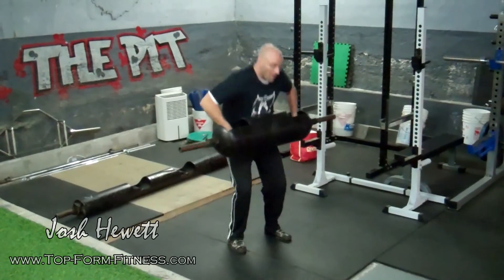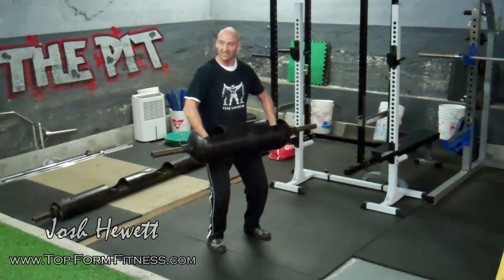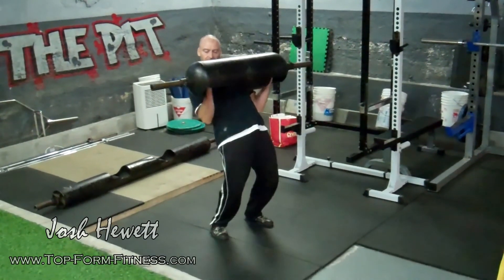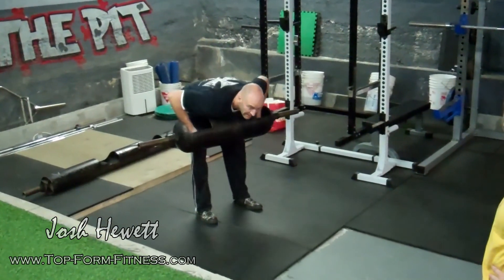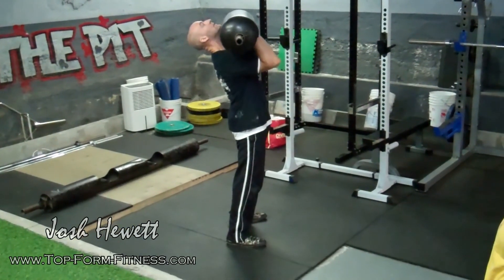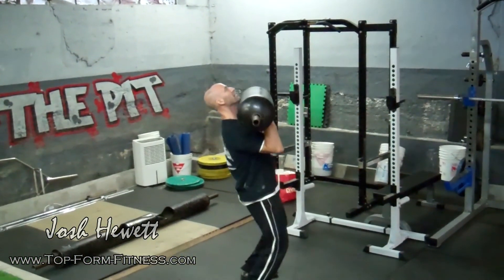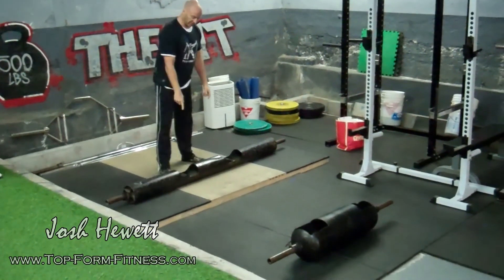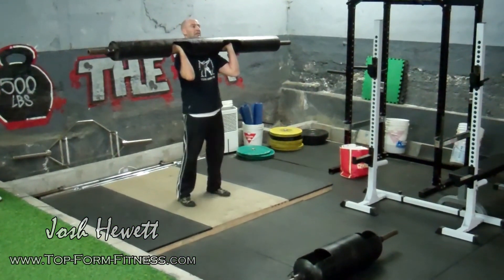How To: Log Press Tutorial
Log pressing 101: this is an excerpt from a workshop where I reviewed basic implement training technique. Here we looked at log pressing technique.